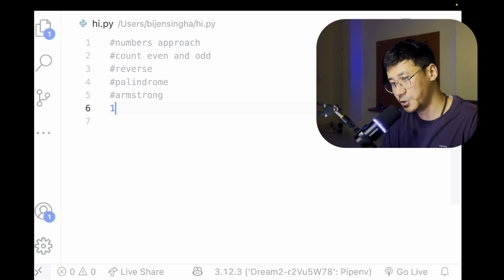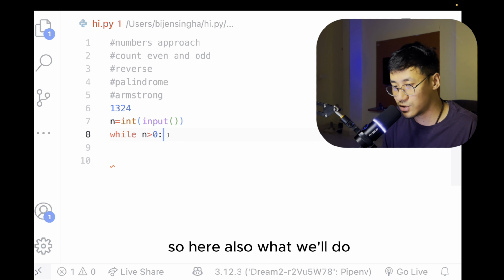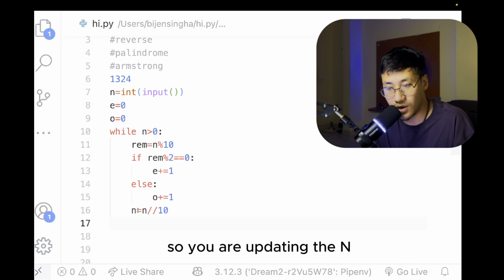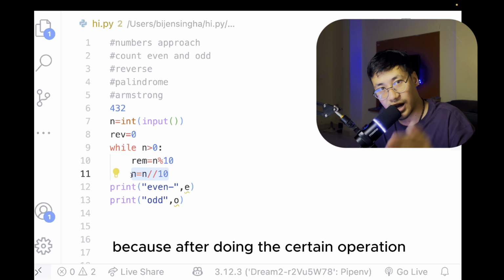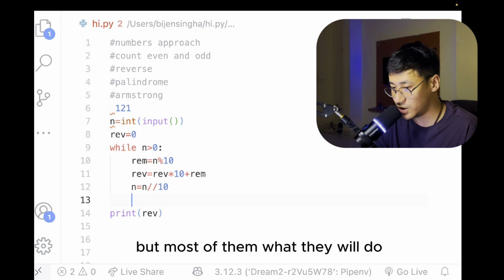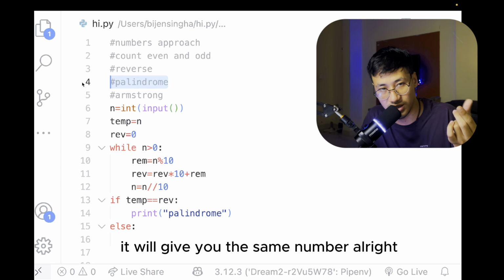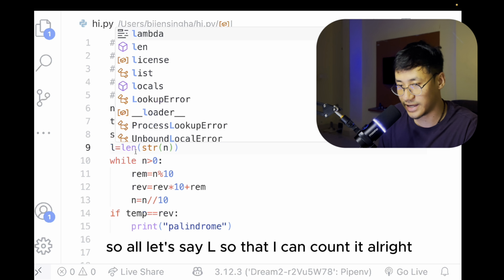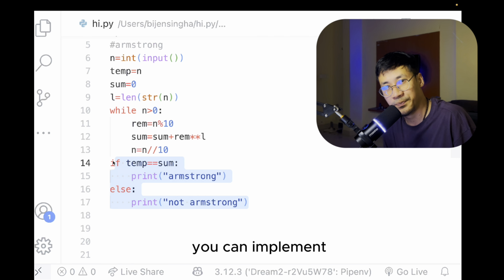The ultimate numbers strategy (approach 1)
let's understand numbers question here.